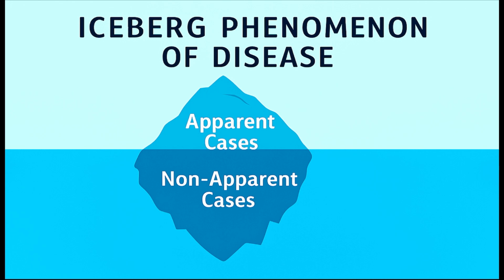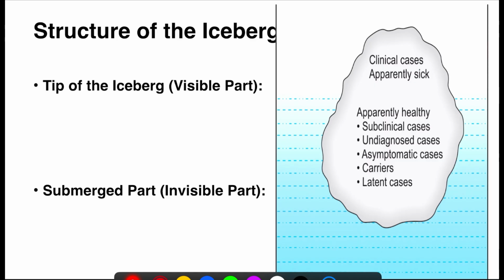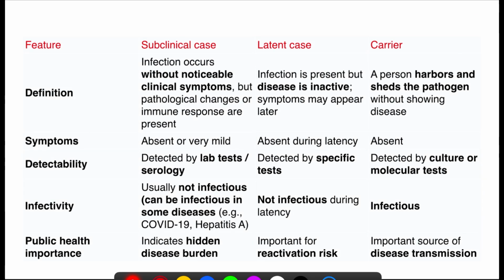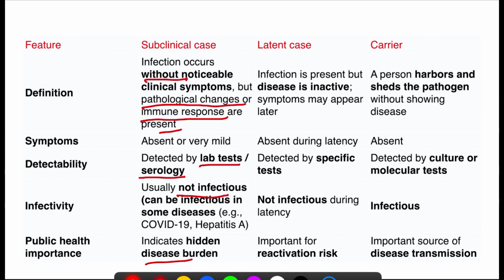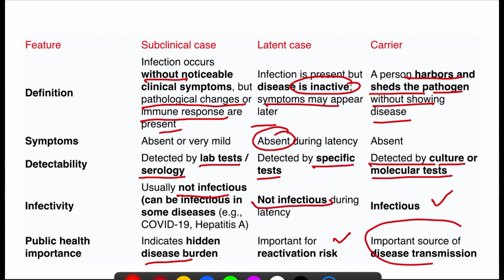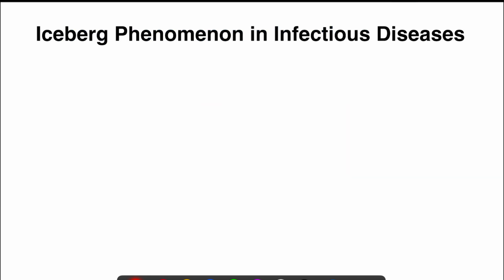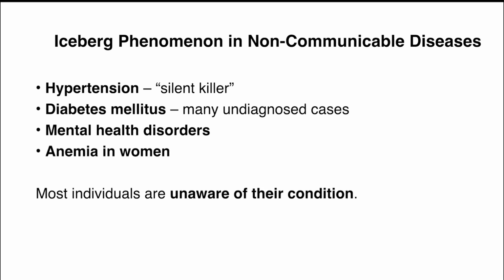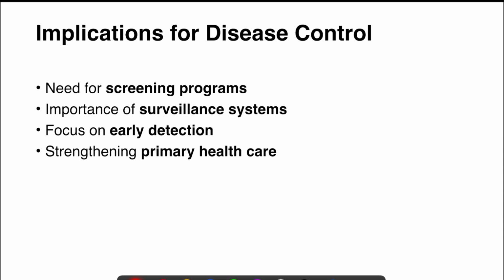Iceberg Phenomenon of Disease | Hidden Burden of Illness Explained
The Iceberg Phenomenon of Disease explains how the visible cases of illness represent only a small fraction of the total disease burden in the community. Most cases remain hidden in the form of subclinical cases, undiagnosed cases, latent infections, and carriers, forming the larger submerged part of the iceberg.

In this video, we discuss the Iceberg Phenomenon in Epidemiology with simple explanations, diagrams, and real-life examples relevant for MBBS students, Community Medicine learners, and public health professionals. Understanding the hidden burden of disease is crucial for disease surveillance, planning prevention strategies, and interpreting morbidity data.

This lecture on the Iceberg Phenomenon of Disease will help you clearly differentiate between clinical and subclinical cases, understand why reported cases underestimate true prevalence, and identify diseases that follow and do not follow the iceberg phenomenon—important for viva, theory exams, and competitive exams.